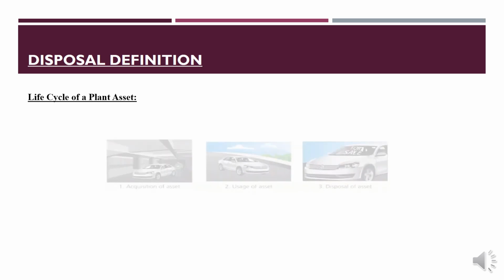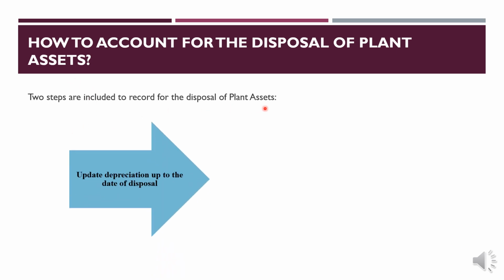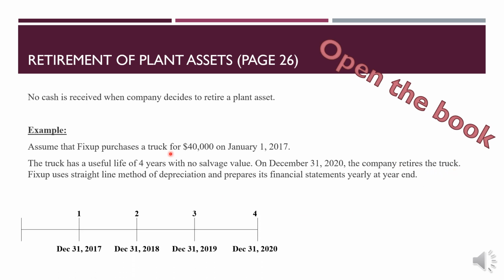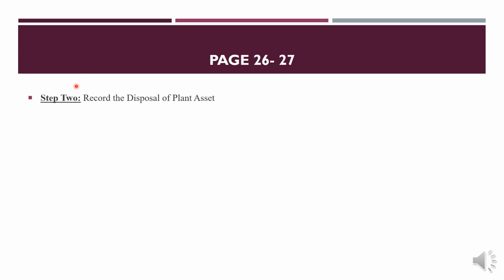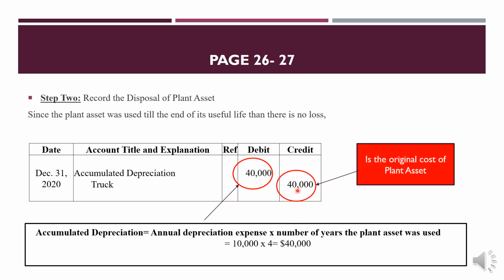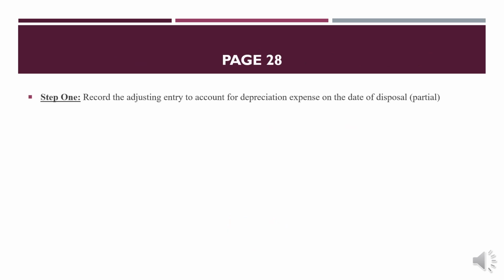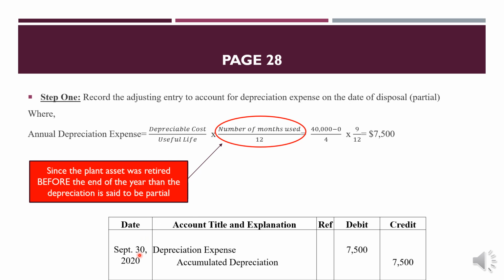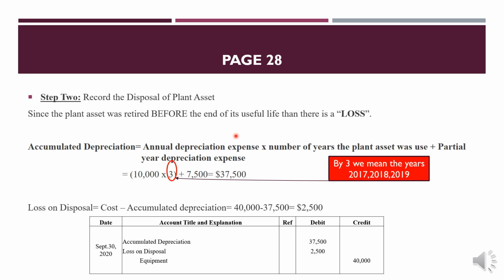Chapter One Disposal Retirement